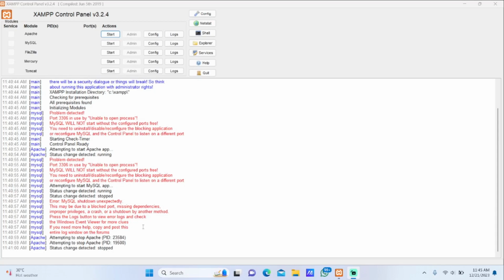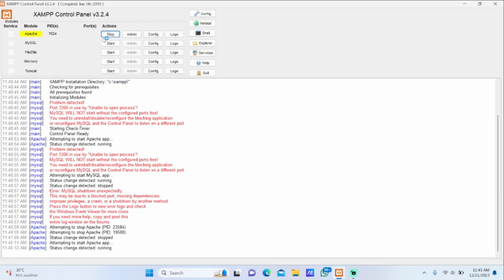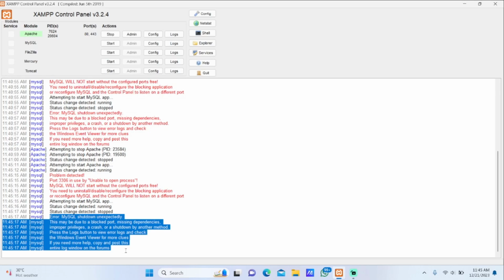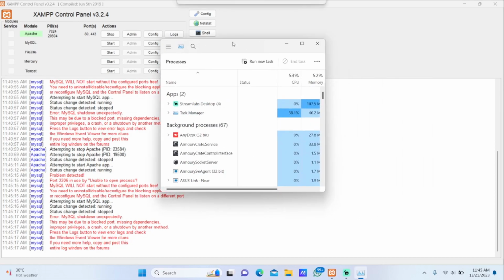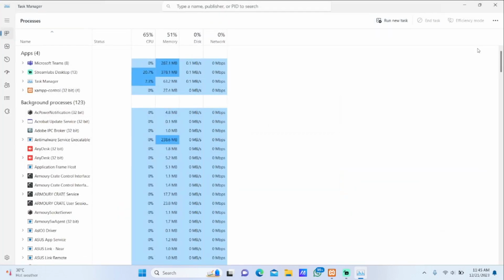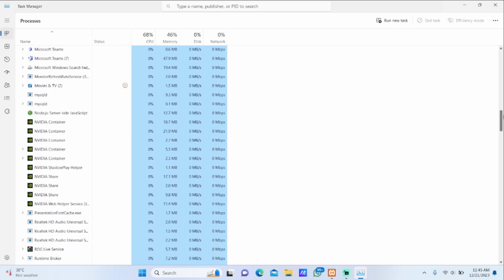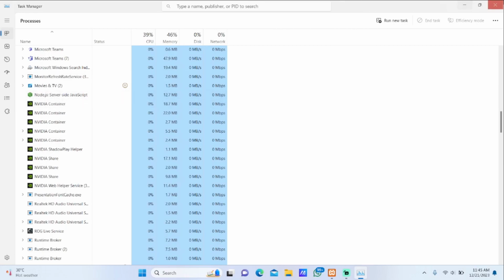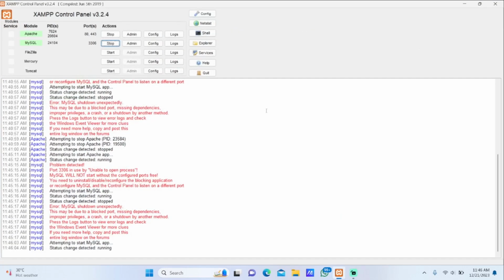How to fix XAMPP server MySQL error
In this video we are fixing XAMPP server MySQL error.This error is simple error, this error genarte because there is runing MySQL task.